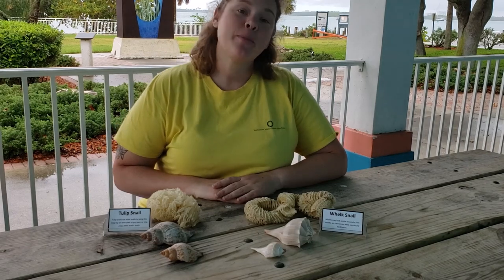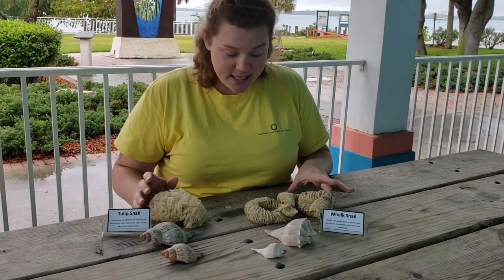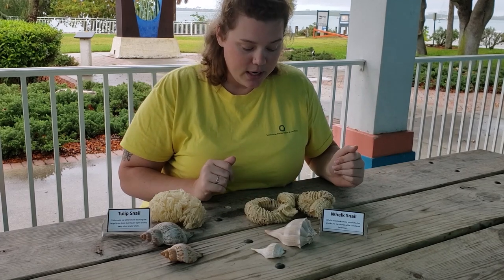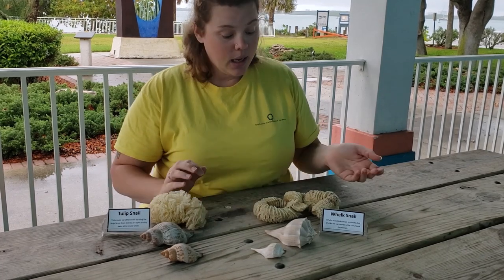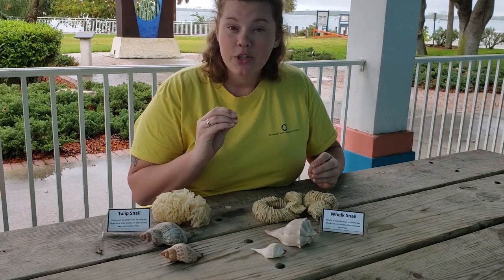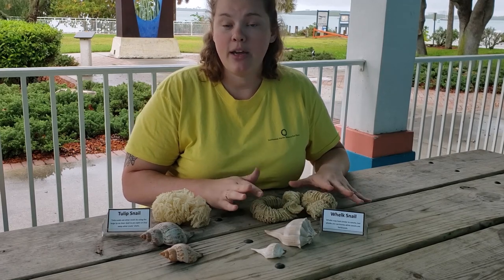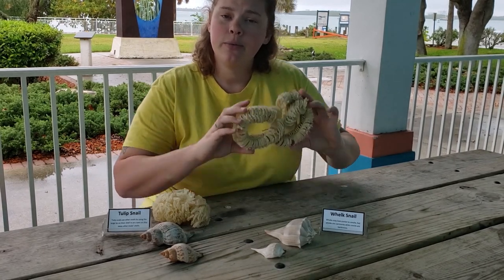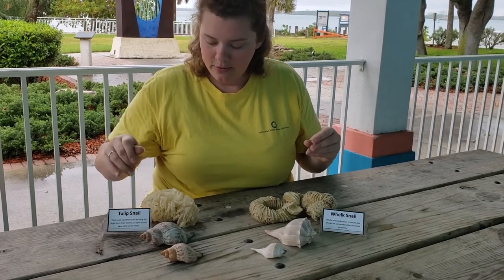Bio Bit: Snail Egg Casings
Join marine science educator, Laura, for a "Bio Bit" where she shares an answer to the most commonly asked question by beachcombers here in southeast Florida! This video delves into the egg casings created by two of the marine snails that can be found near the Smithsonian Marine Ecosystems exhibit at the St. Lucie County Aquarium.